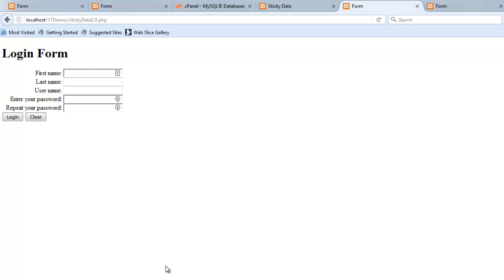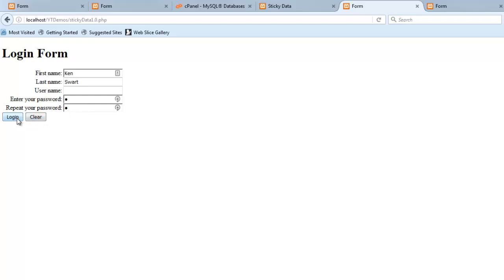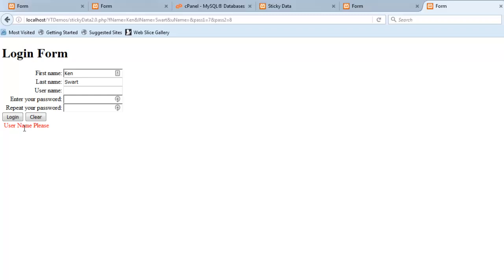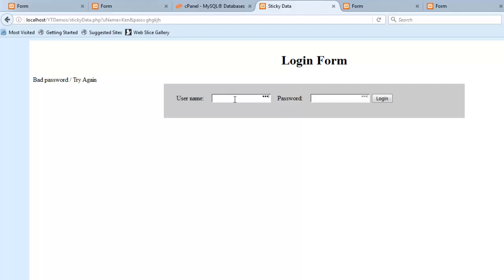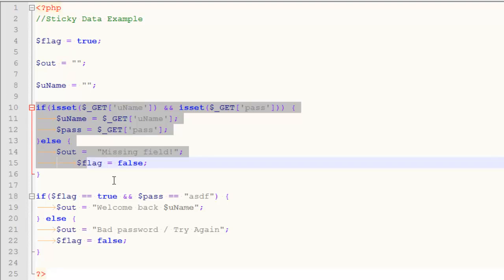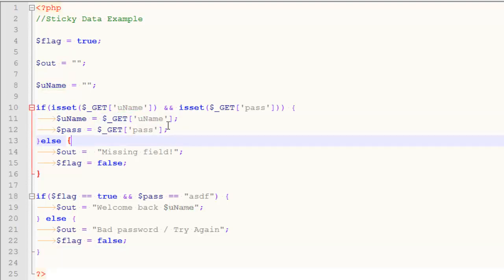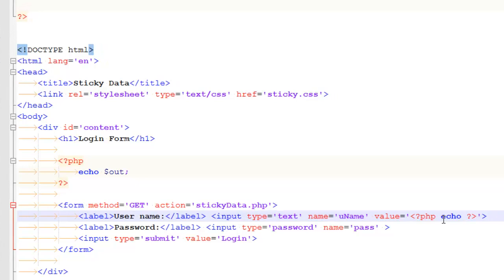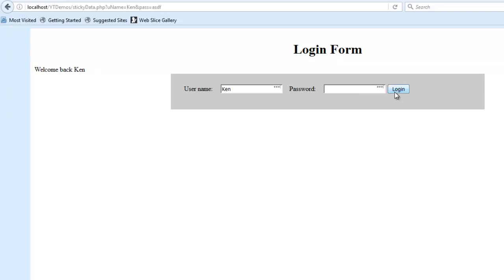Sticky Data in PHP - Re-populate a Form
In this video, I will demonstrate who to implement sticky data in your web forms using PHP. Sticky data is used in conjunction with data validation to pre-populate previously filled form fields.